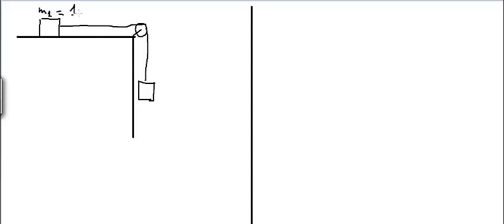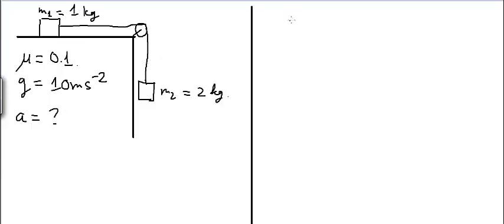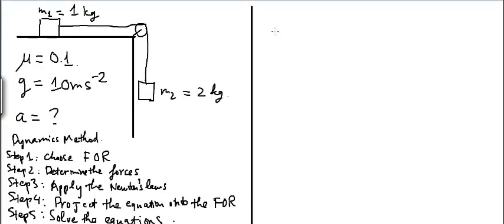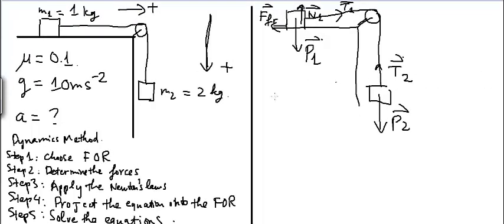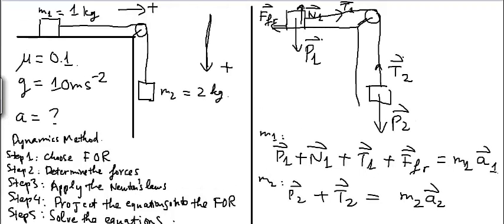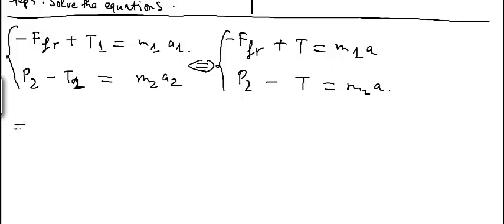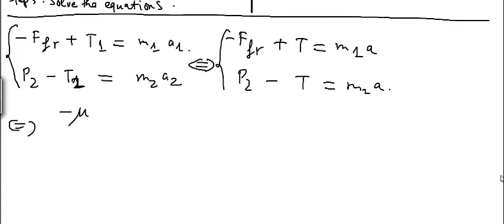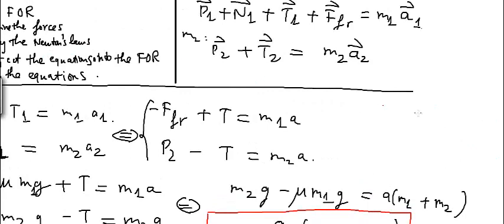Phạm Việt Dũng Bài giảng chữa bài Vật lý